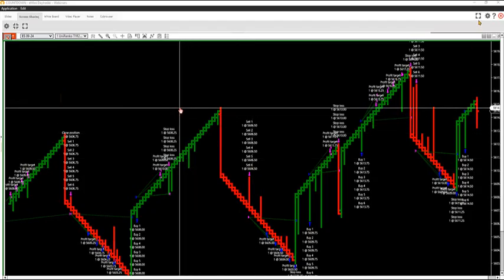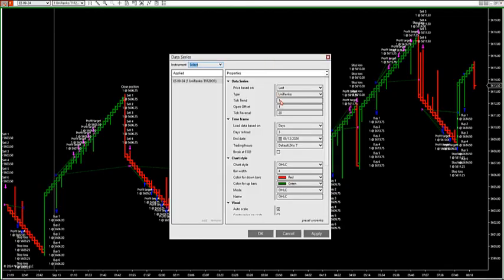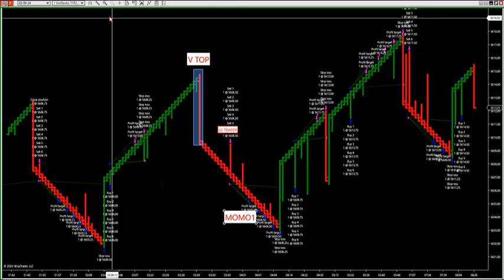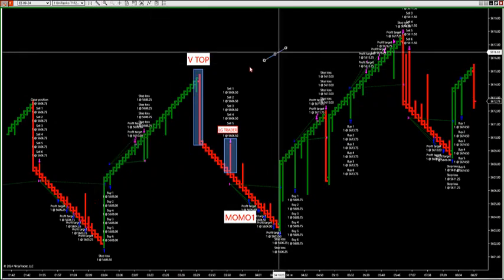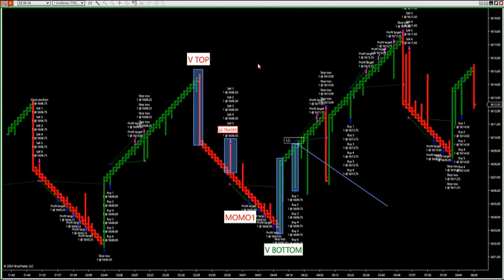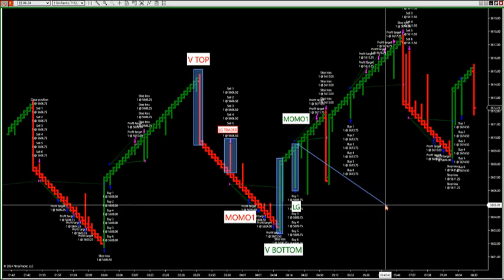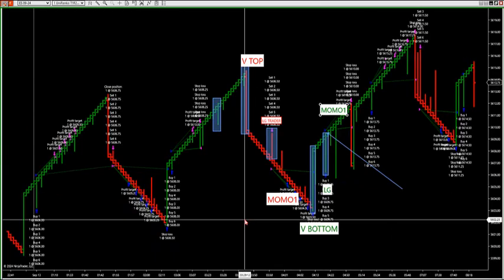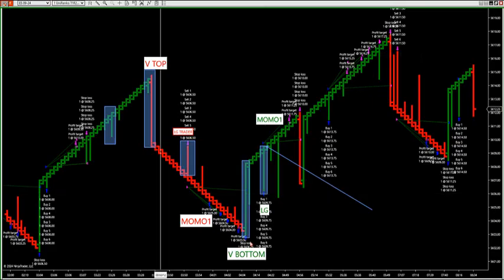9-13-24 New Release Coming "Liquidity Grab Trader". DayTradingTheFutures.com